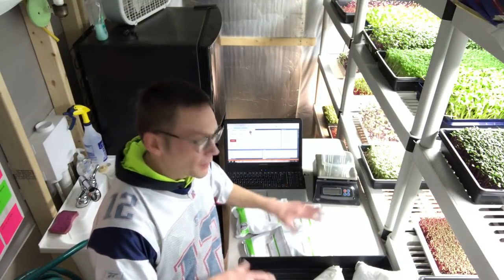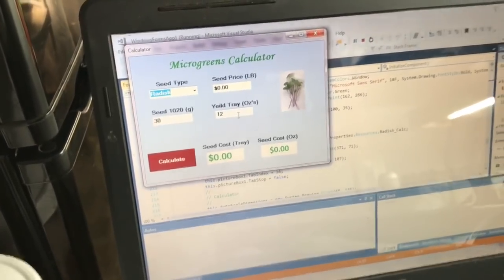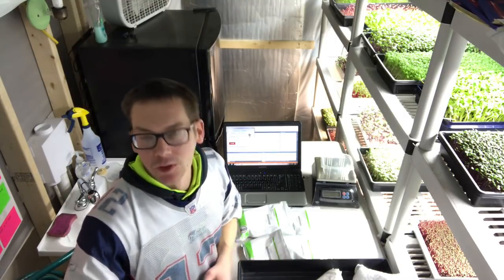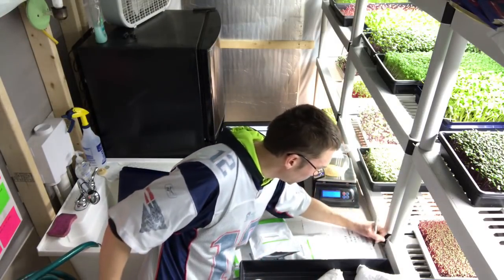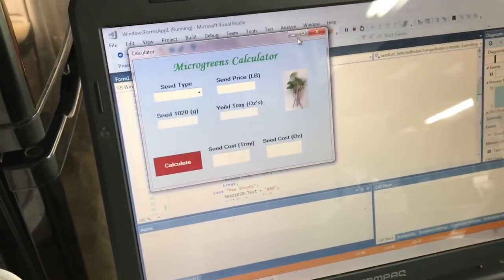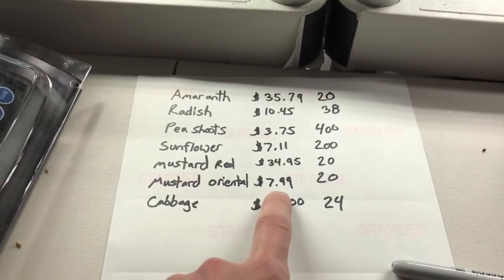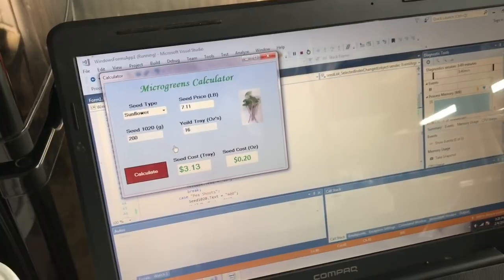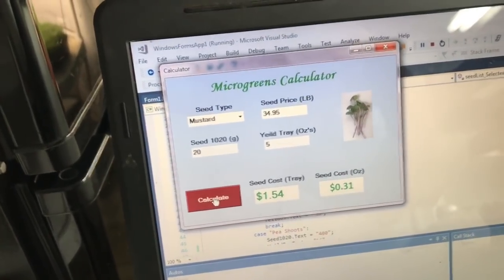Microgreens Seed Calculator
How much seed do you need? How much does seed cost per ounce of production? I am building some software to help answer these questions.